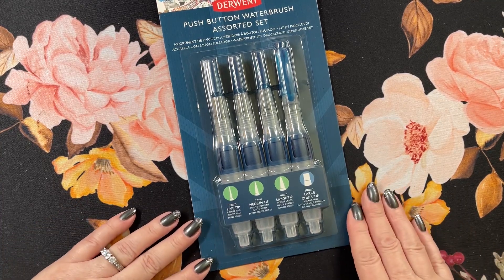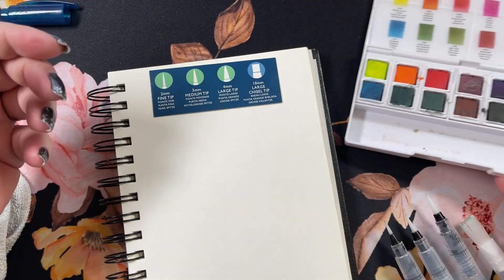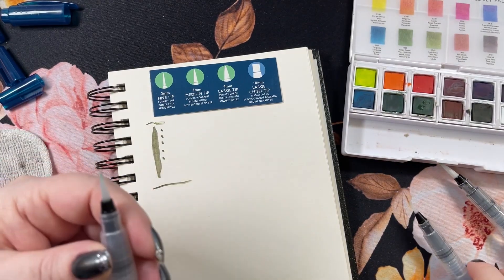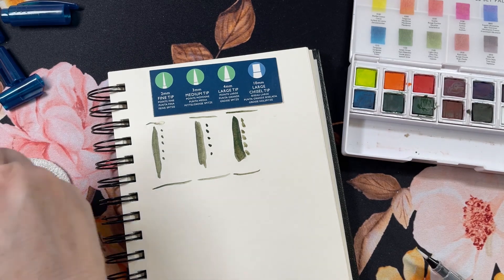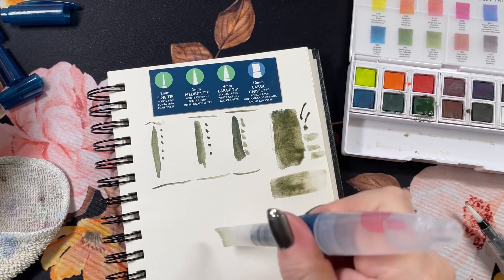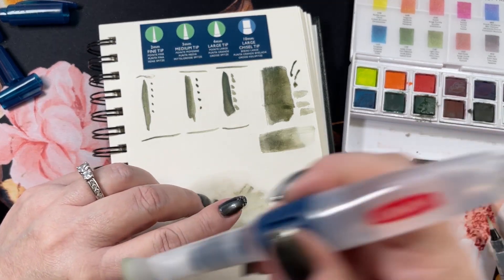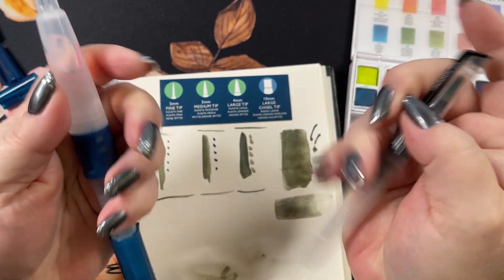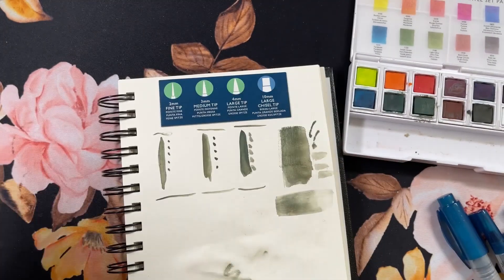Happy Mail | Derwent Water brushes |Thank you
Thank you so much for your kindness and support 🥰

Derwent Water Brushes